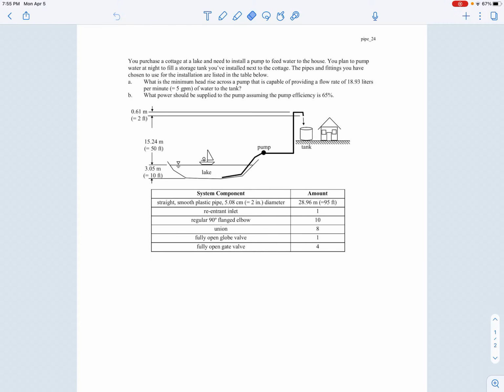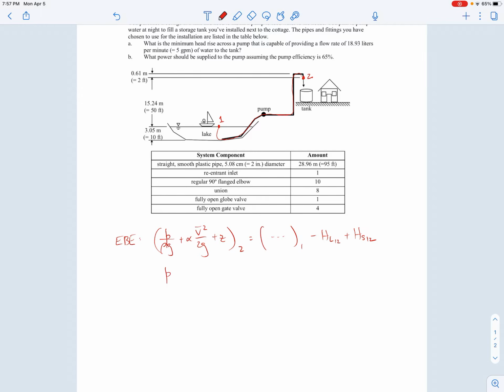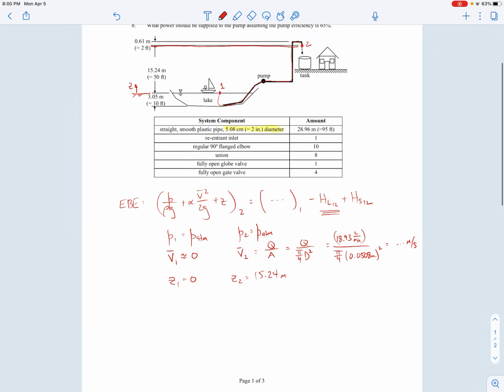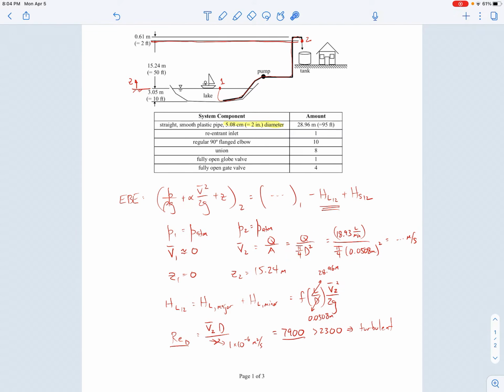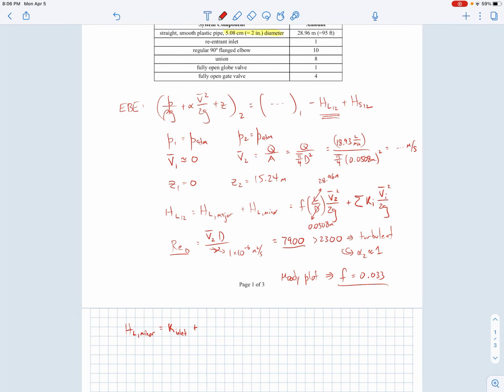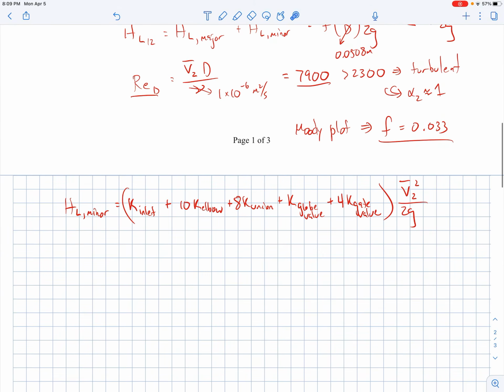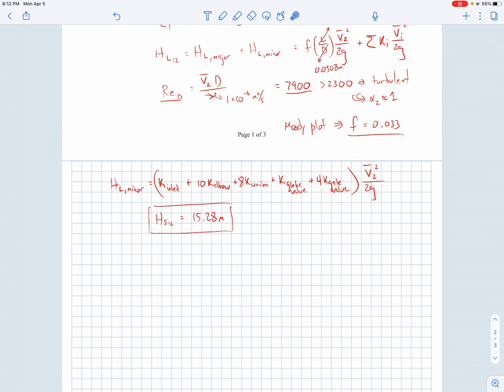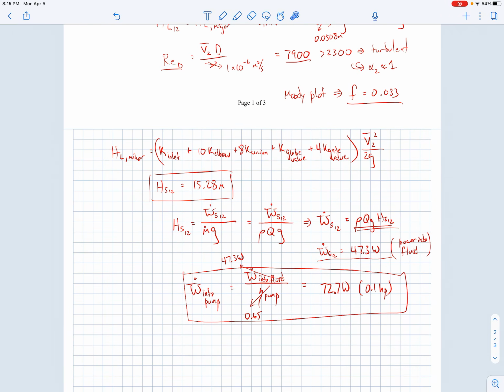Pipe Flow Example - pipe 24